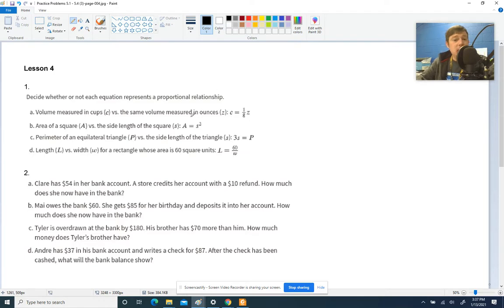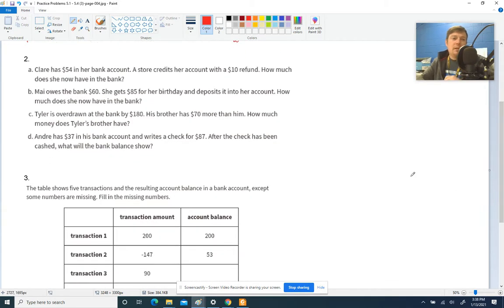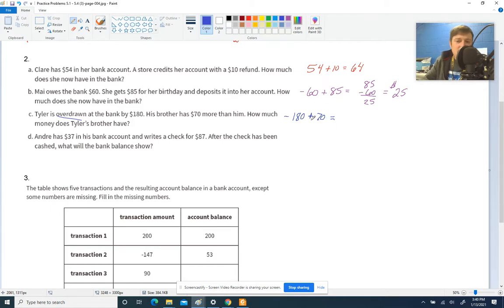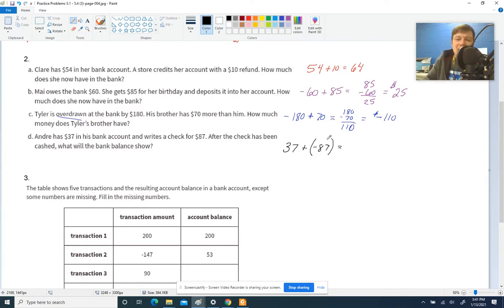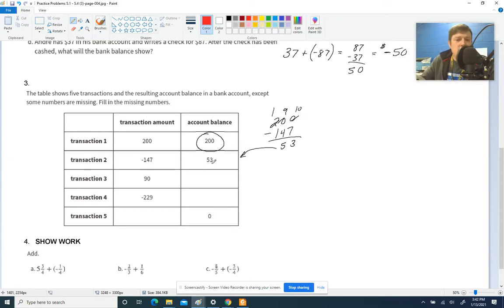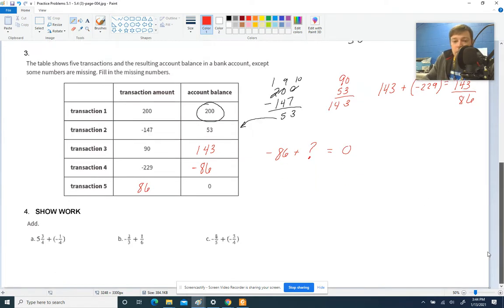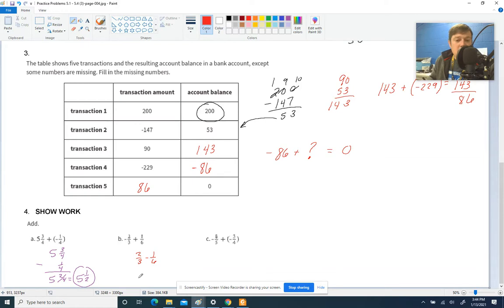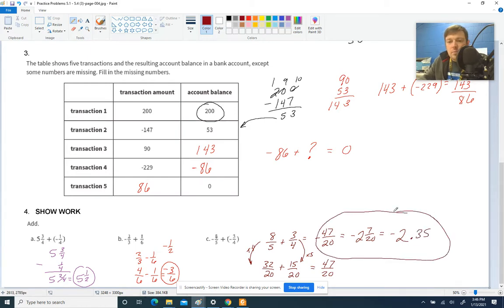HW Unit 5 Lesson 4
Practice Problem Help